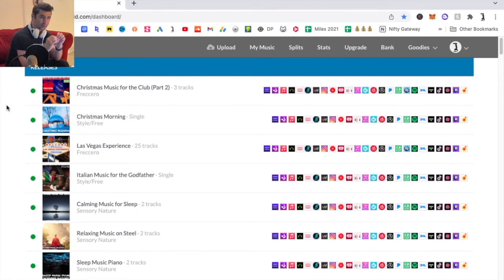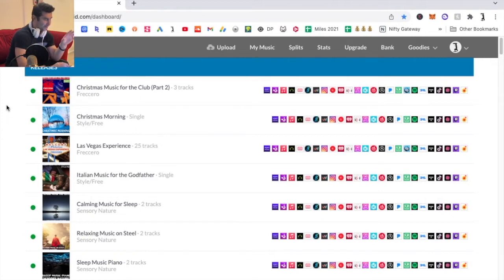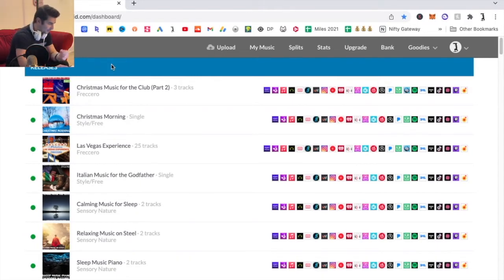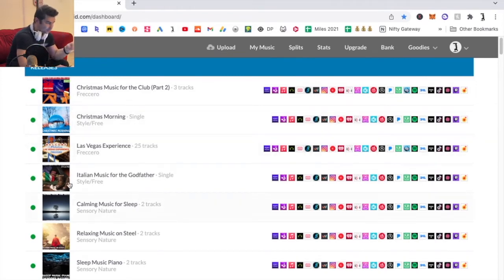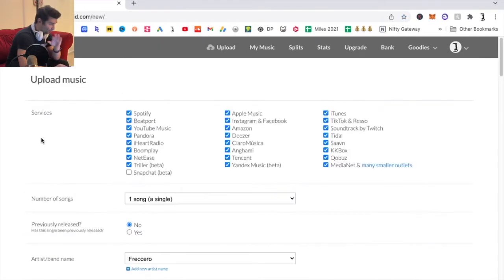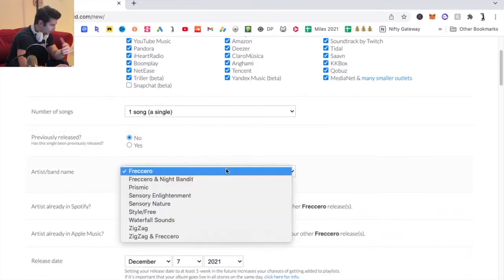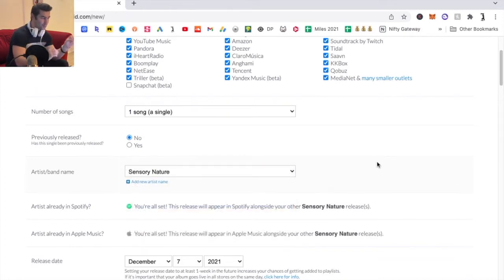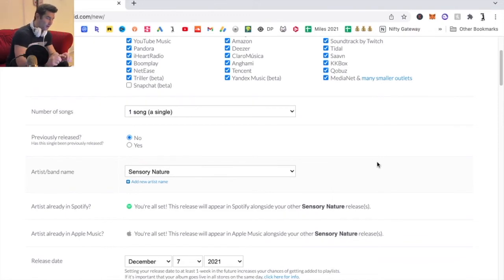How to Switch Artists on DistroKid Tutorial